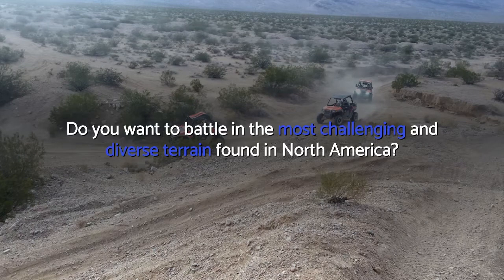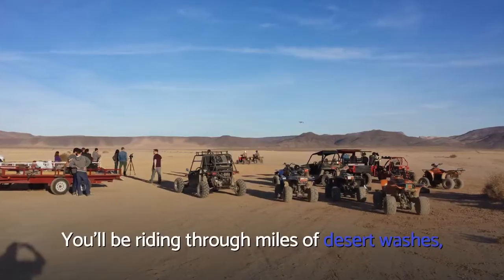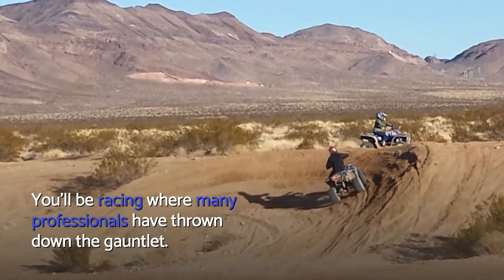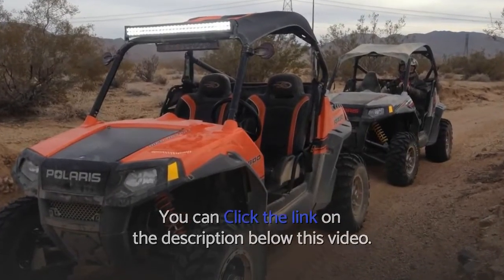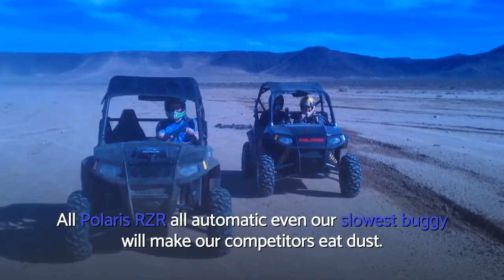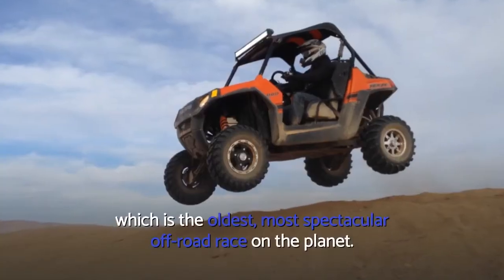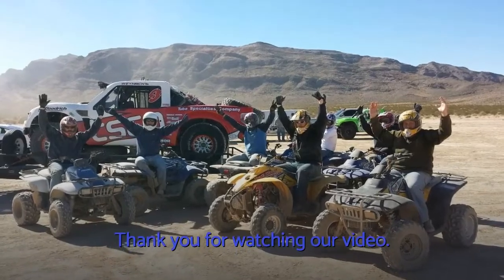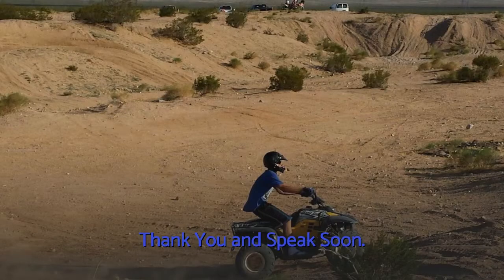Las Vegas ATV Adventures - Battle in the most challenging and diverse terrain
Do you want to battle in the most challenging and diverse terrain found in North America?

This Desert Dune Buggy Chase is 120 minutes of pure adrenaline.

You'll be riding through miles of desert washes, “whoops,” gravel, rock, silt, straight-a-ways, hair-pin turns, and jumps.

You’ll be racing where many professionals have thrown down the gauntlet.

Competitors from around the globe come here to test their mettle.

You can Click the link on the description below this video. and head off to race the best dune buggies in Vegas!

All Polaris RZR all automatic even our slowest buggy will make our competitors eat dust.

The Baja 120 is a fast pace desert track that slices into a portion of the Mint 400 which is the oldest, most spectacular off-road race on the planet.

If you and your friends are looking for excitement this track will not disappoint you.

and race with the Best Dune Buggies in Vegas. Thank You and Speak Soon.